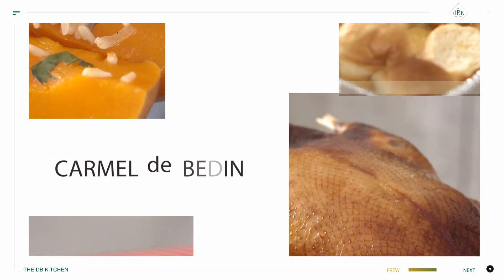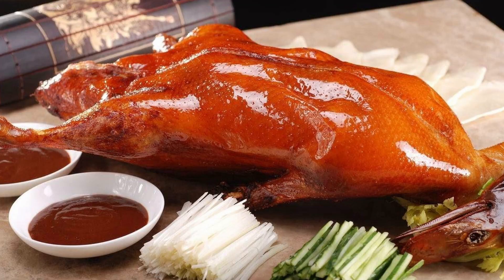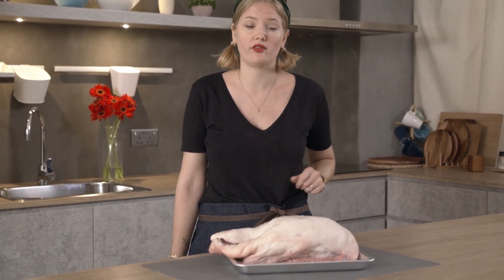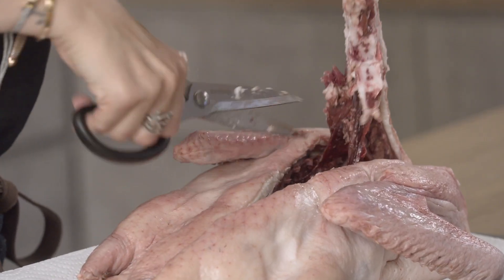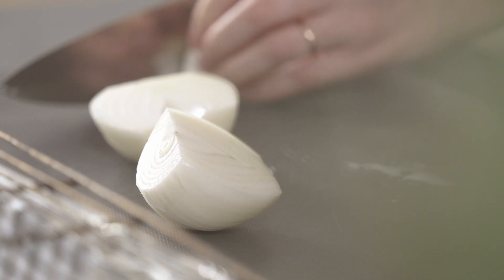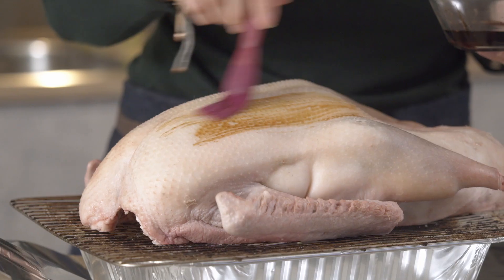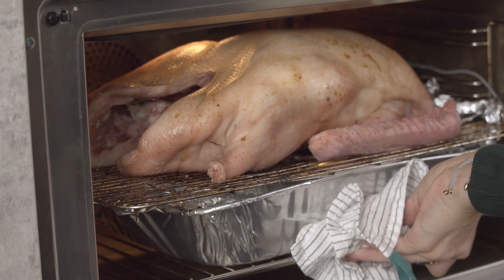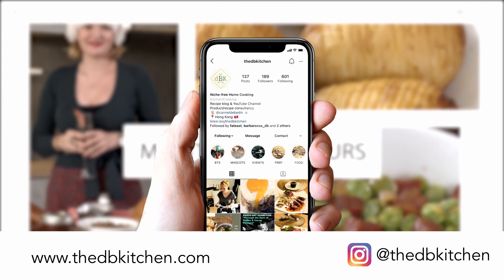Roast Goose: My Hong Kong Christmas Survival Menu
A perfect Christmas centrepiece: Szechuan pepper spiced, crispy goose. Served with a sumptuous gravy thanks to a semi-spatchcock cook. Incredibly tasty and incredibly achievable. Plus goose fat...! Versatile and easy to tweak for a chicken or pekin/Gressingham duck.

Wishing you a very Merry Christmas!